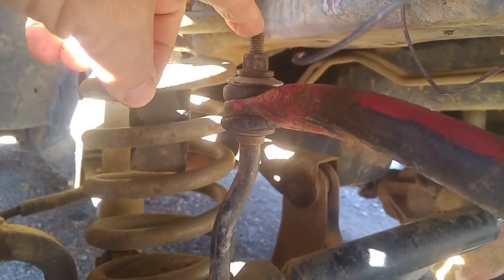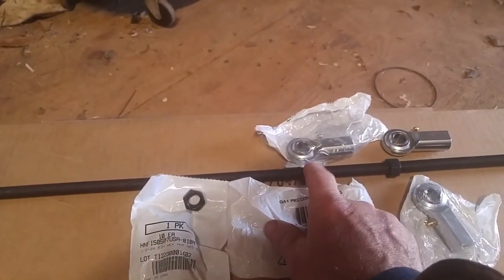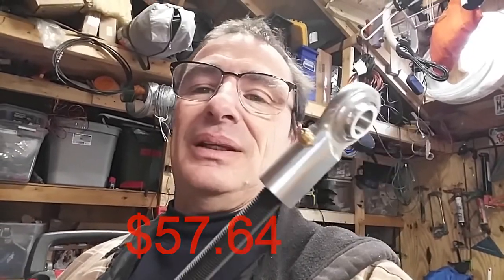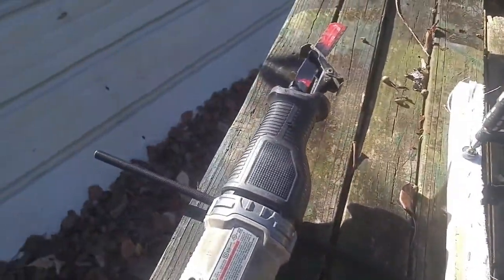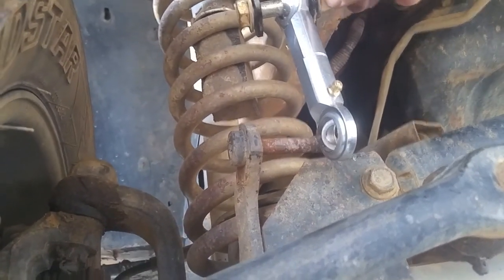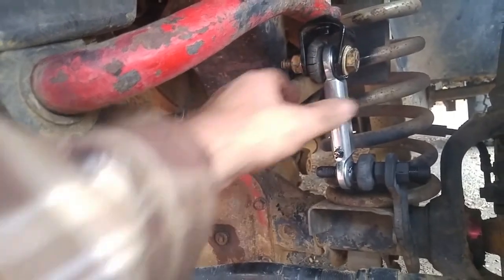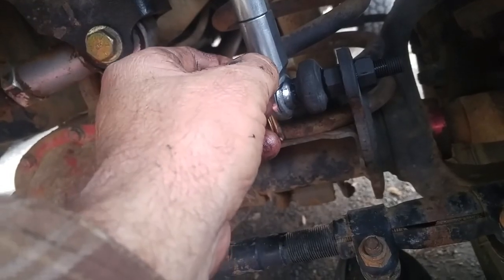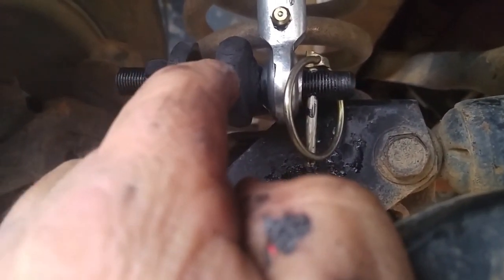Make your own swaybar quick disconnects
I custom build a set of quick disconnect swaybar links